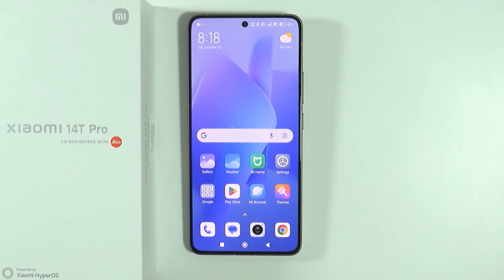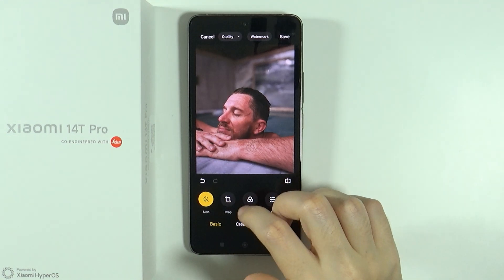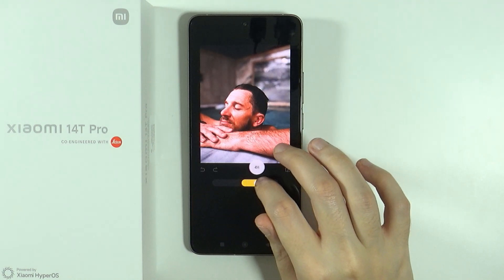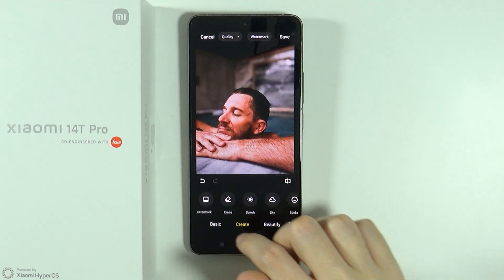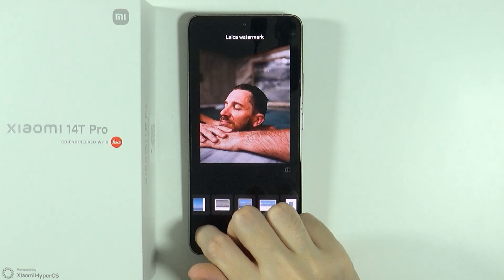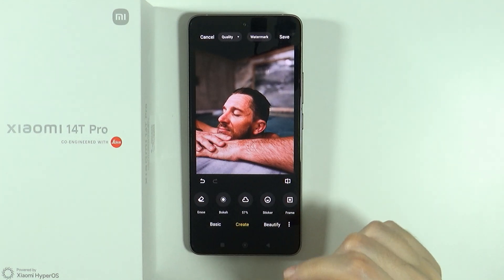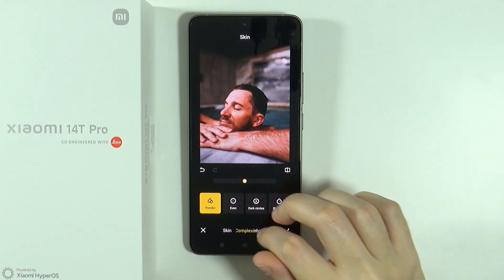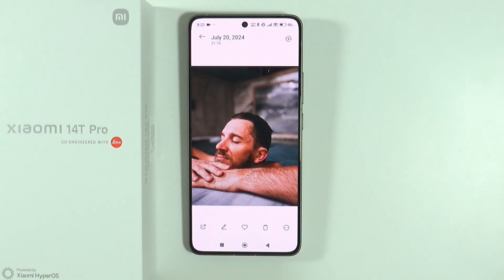Xiaomi 14T/14T Pro: How to Edit Photos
Learn how to edit photos on your Xiaomi 14T or 14T Pro with this simple guide. You'll be guided through the photo editing options, including cropping, filters, adjustments, and more, to enhance your images. Follow along to master the editing tools and improve your photo quality!